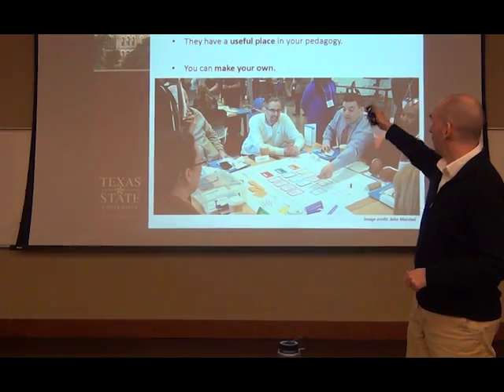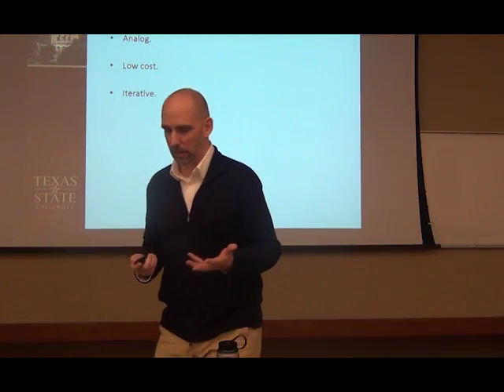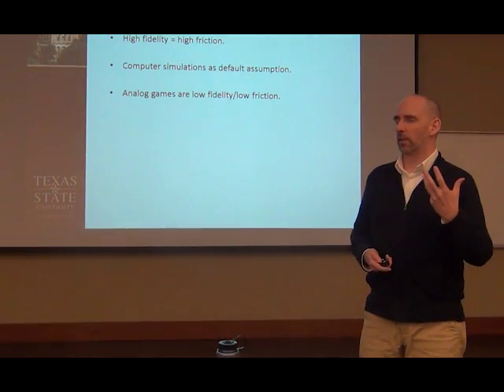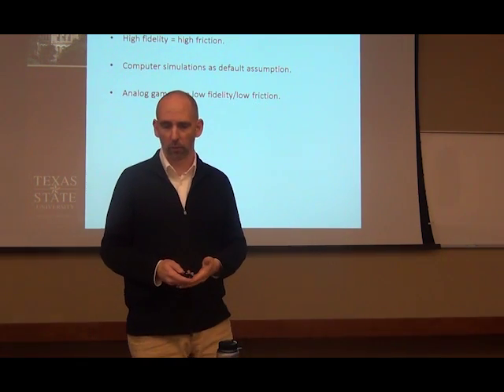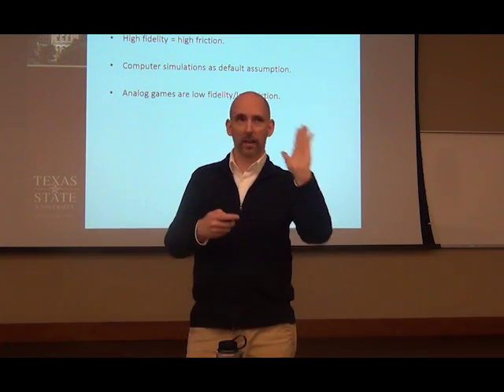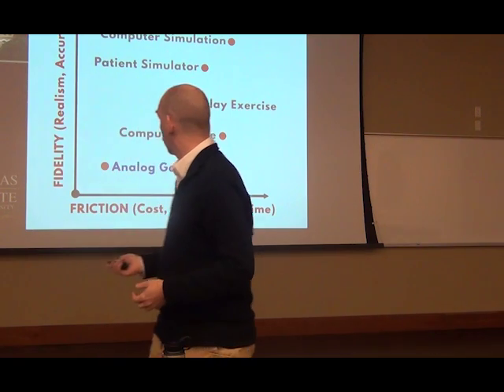Jason Morningstar -- "Iterative, Low-Cost Analog Simulation for Medical Education"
From the Simulation and Health Care panel at the Role-playing in Simulation in Education Conference at Texas State University's St. David's School of Nursing in Round Rock, Texas on May 19, 2016.

Panel moderation by Chris McClanahan

Cinematography by the Texas State A/V Department

Still photography by Keira Marti

Conference organized by Anne Standiford and Sarah Lynne Bowman

Organized in conjunction with the Living Games Conference 2016